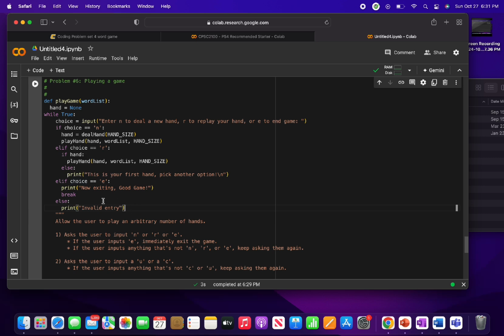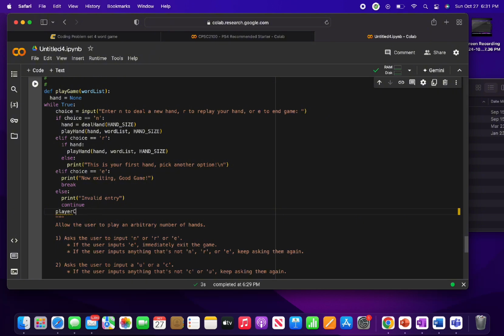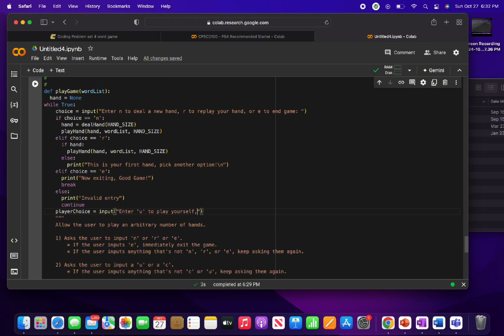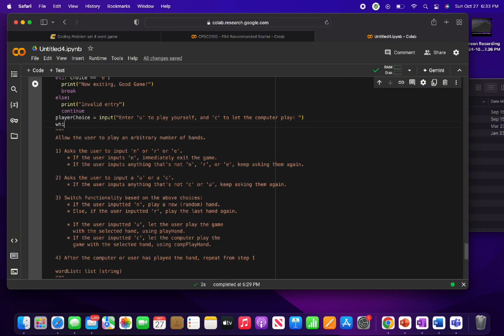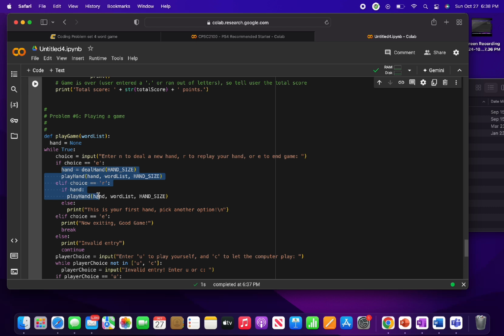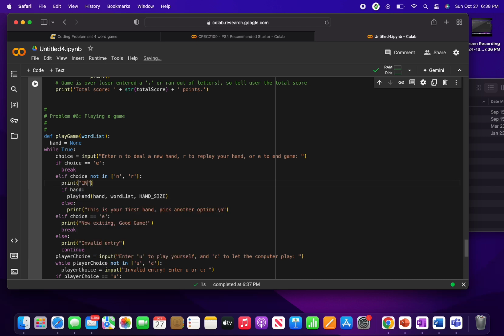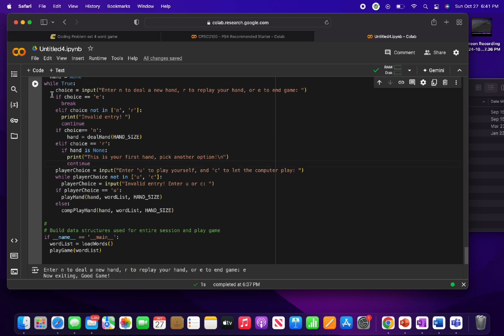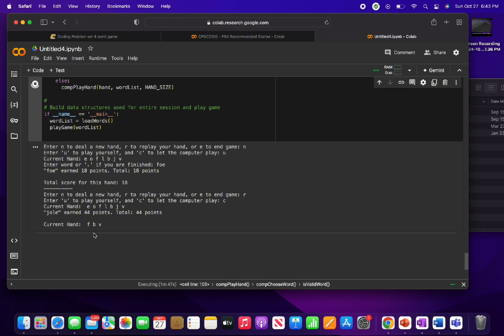Coding Problem 6 Word Game